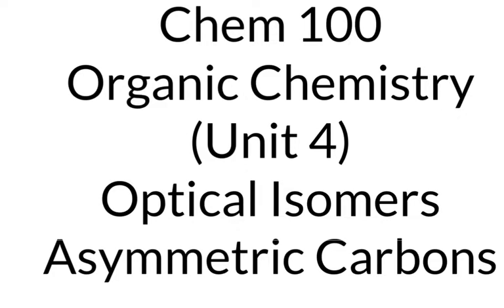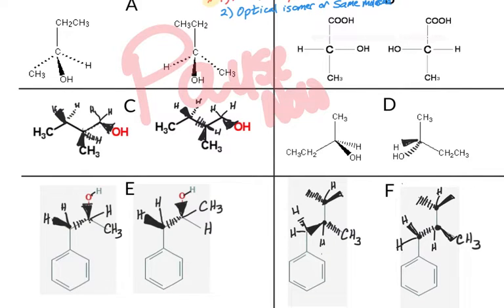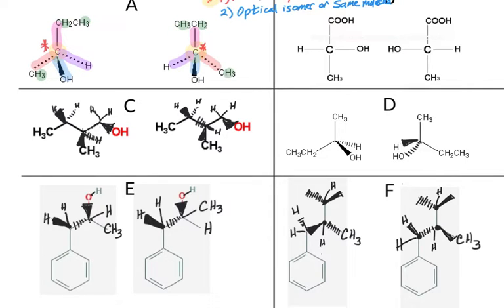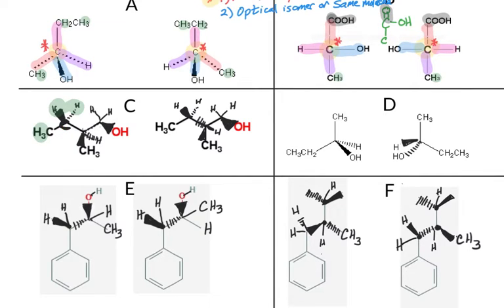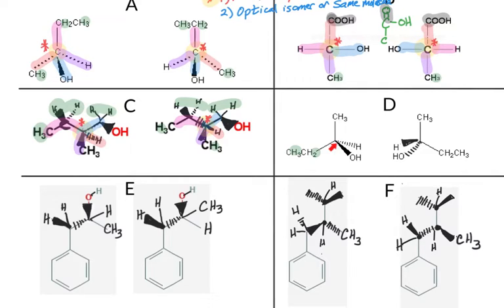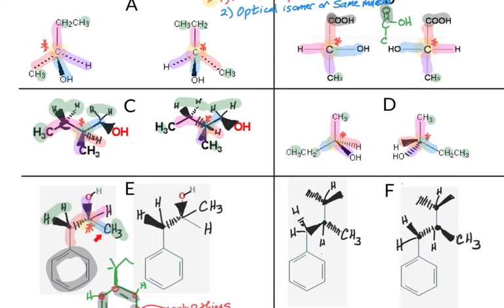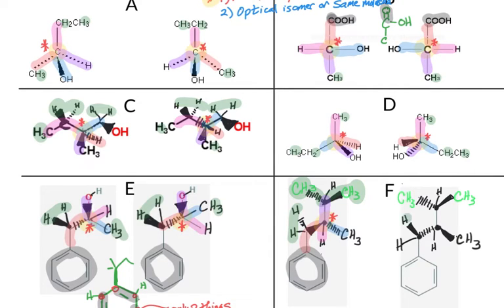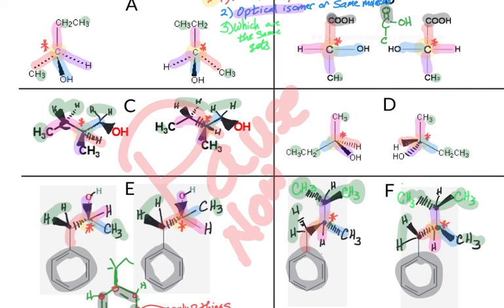100U4p26b optical isomers